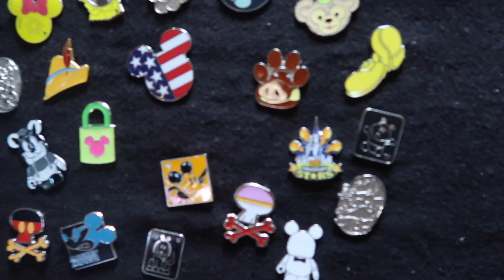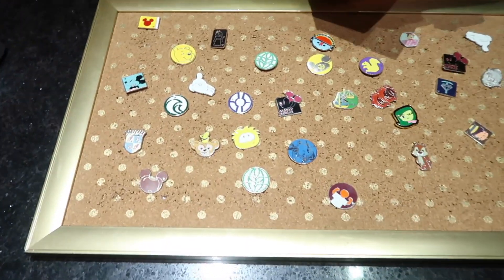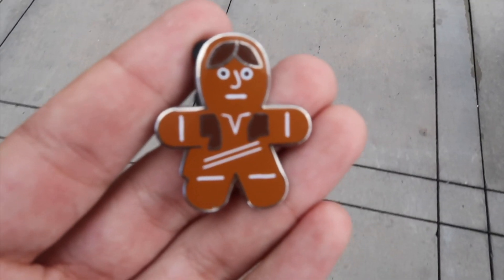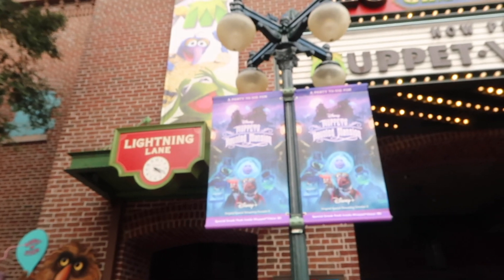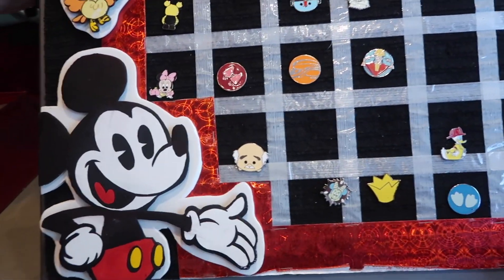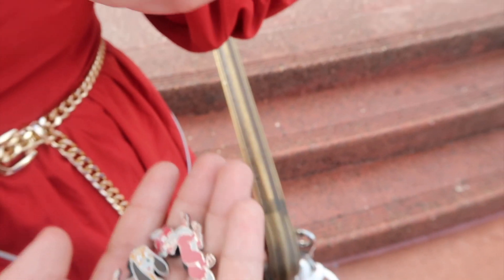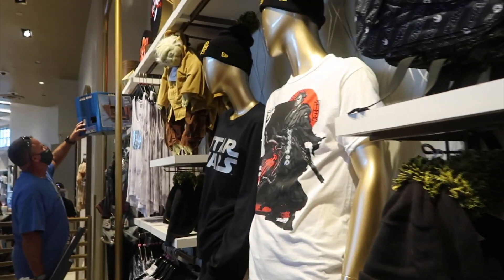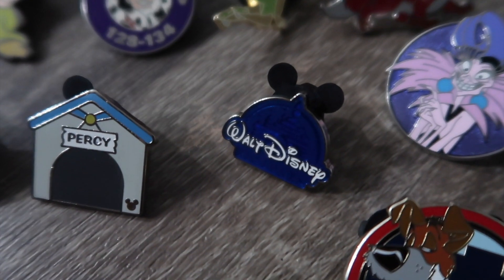Hollywood Studios Pin Trading | NEW Haunted Mansion Muppet Vision Pre Show!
We had an amazing day pin trading and exploring Hollywood Studios! We went to all the pin trading locations and found every pin board. It's always a fun time stopping by the secret pin trading cone and going on rides! Did you see any pins in this video that you need?